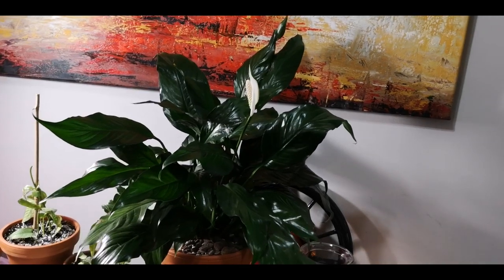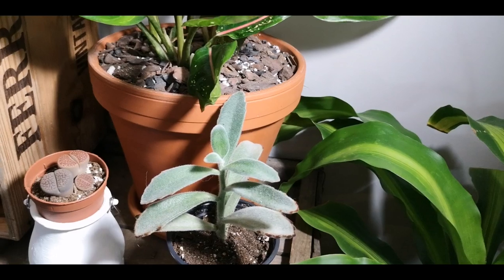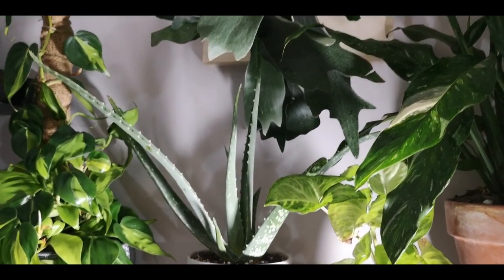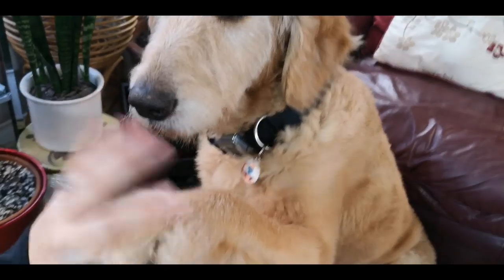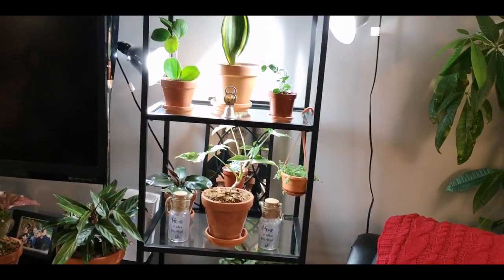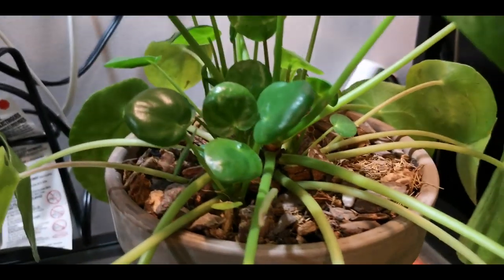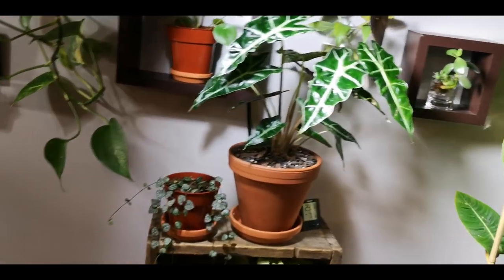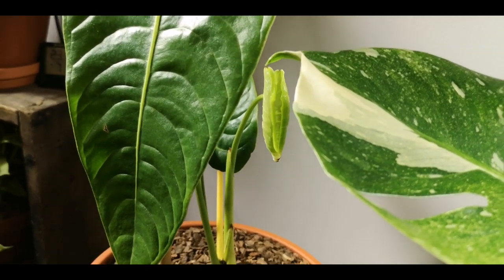August 2019 Plant Tour!! Whole new setup!! 😯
Welcome to my August plant tour video!! We've made so many changes and we hope you like it!! :)

Please also check out the Heart Shaped Leaves water meter challenge video, at the link below, where Jordan was challenged to the same test! Thanks Rachel and Casey!!! Can't wait for this one!!

Stay Kind! 🥰

Humidity:

Best humidifier I've used and HIGHLY recommend!!

2 Pack of Moisture Meters - These are a MUST HAVE for any plant collector

Ceiling Hooks for hanging my macrame hangerss

5 Tier Greenhouse!!

Insecticidal Soap